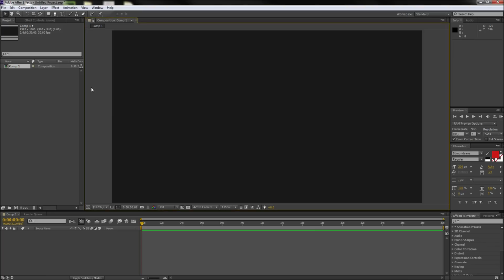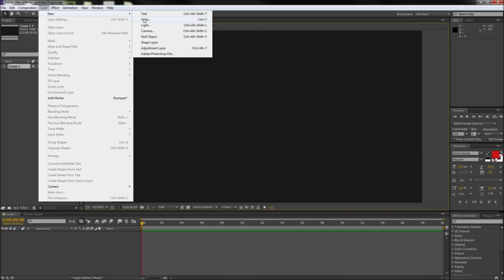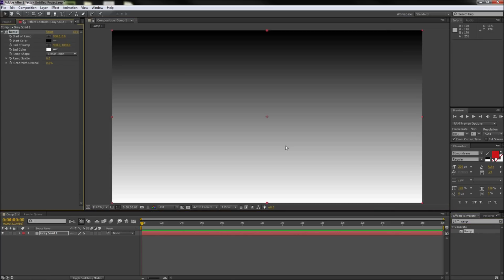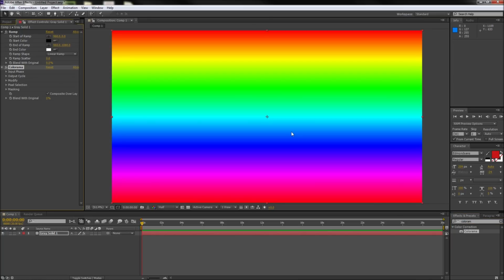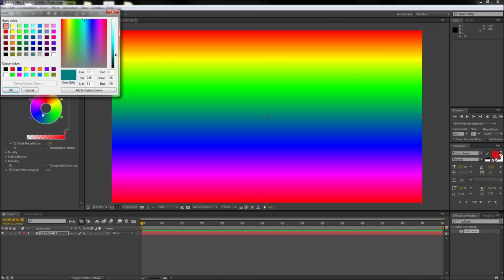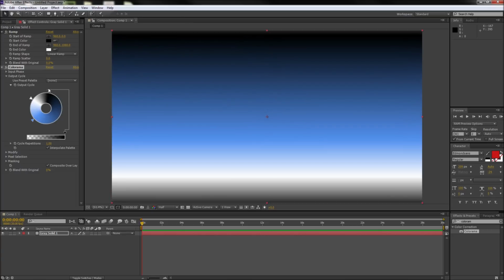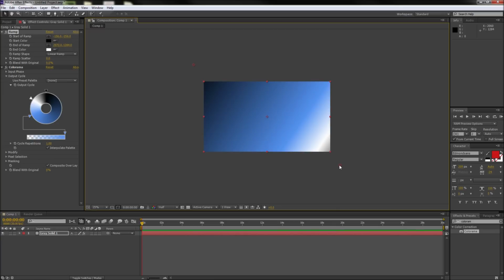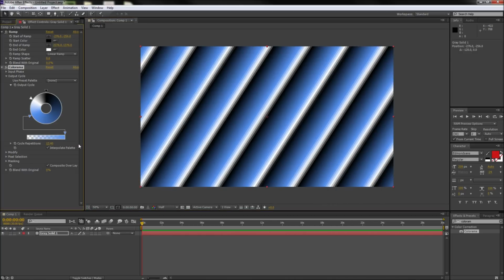After Effects Tutorial: Make Multi-Color Gradients -HD-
In this tutorial, you will learn how to make gradients with multiple colors in After Effects.